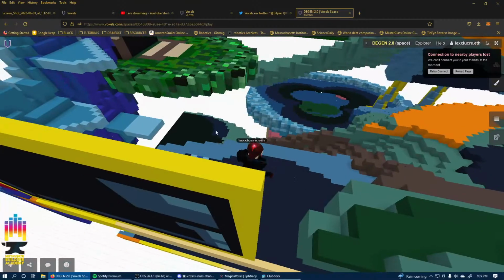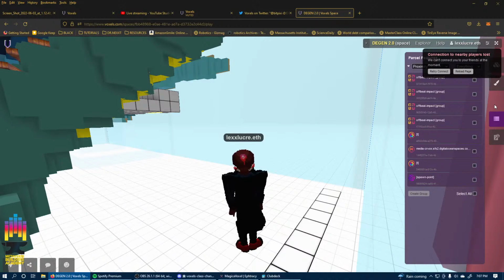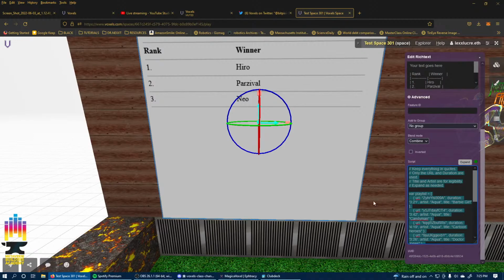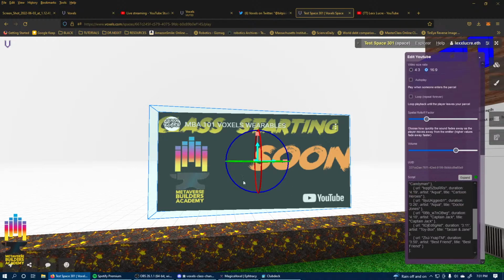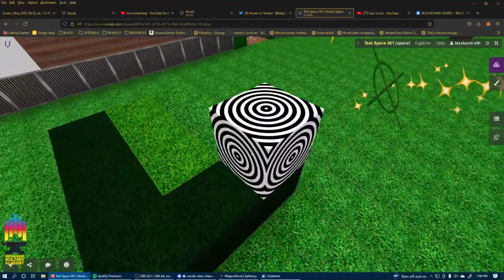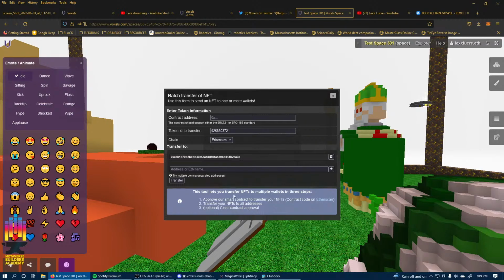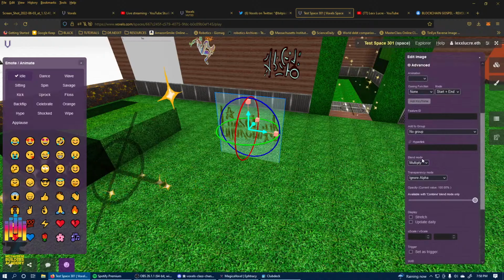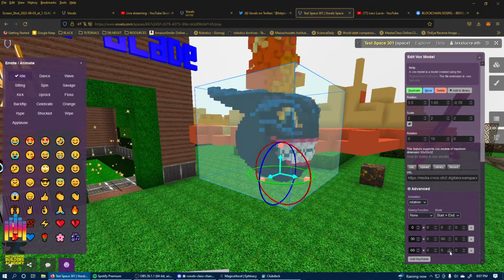MBA 301 VOXELS.COM BUILDING TOOLS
Learn to build, texture and compose your spaces and parcels with current techniques and strategies. We will be covering the voxels toolsets as well as caveats to building that you want to keep in mind.